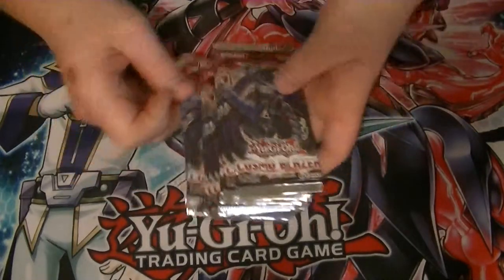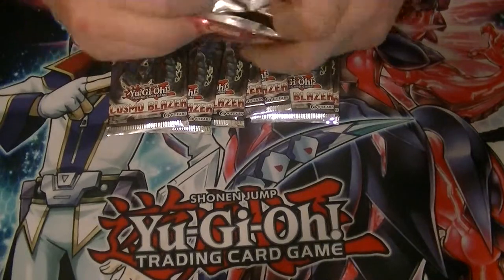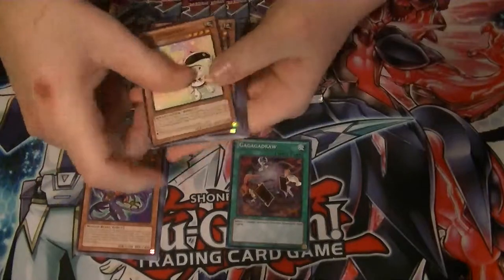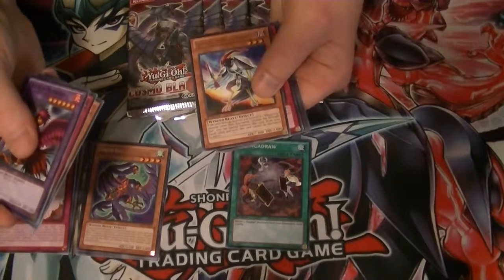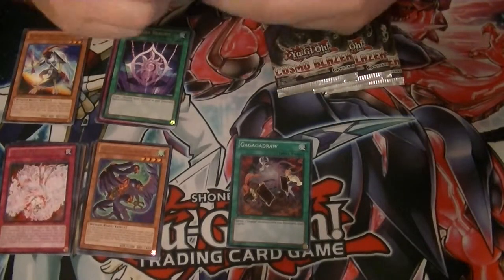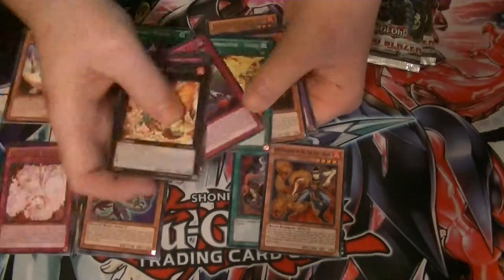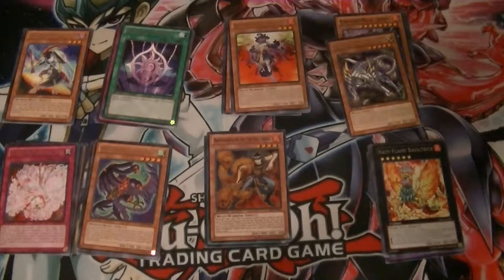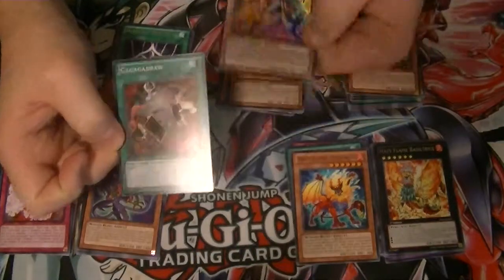Opening 8 packs of Cozmo Blazer